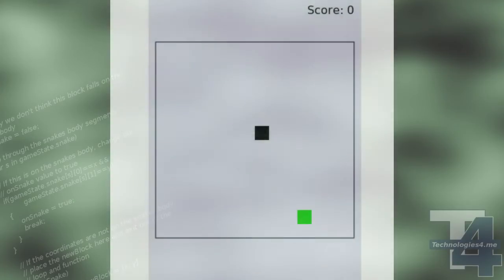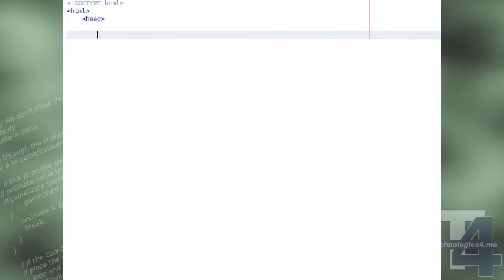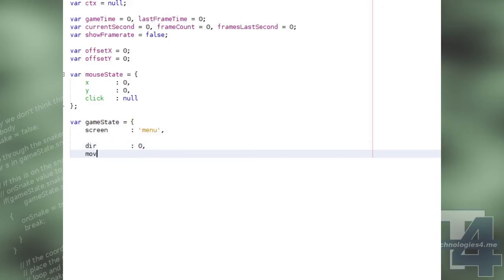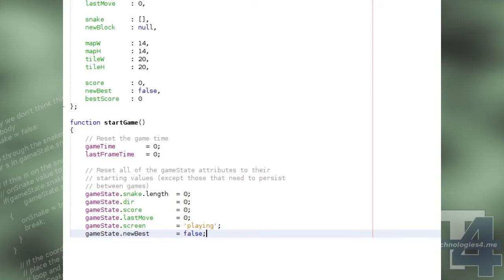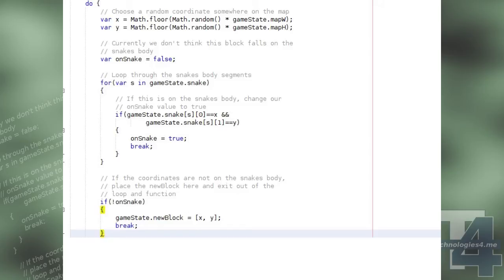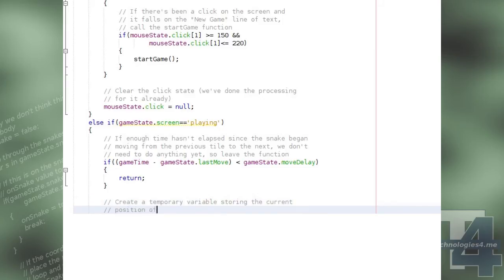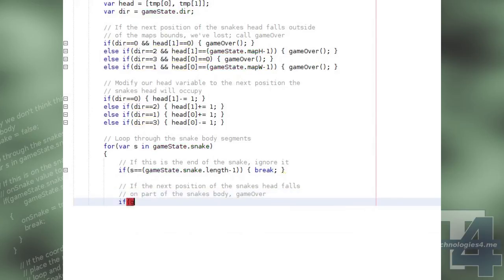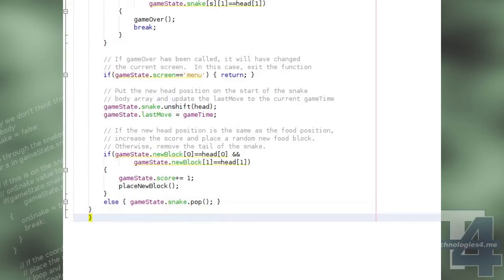Snake! (1 of 2) - Game from scratch - Javascript, html5 & Canvas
In this tutorial I walk through the programming of a simple implementation of the classic Snake game in Javascript, rendering to a Canvas.  This tutorial has been broken in to two parts to make it easier to digest!